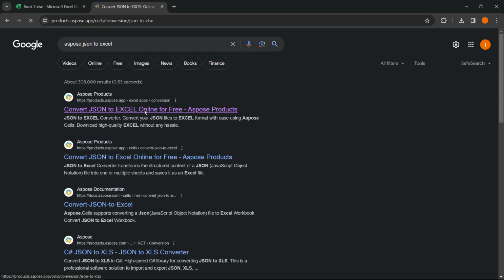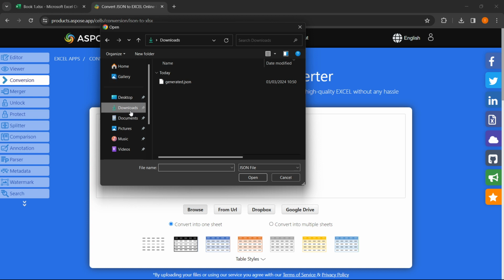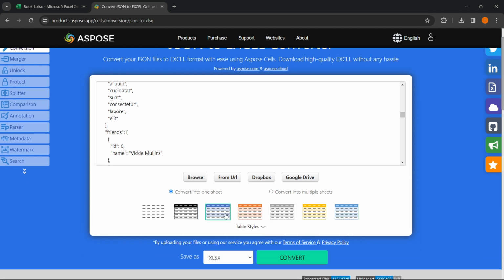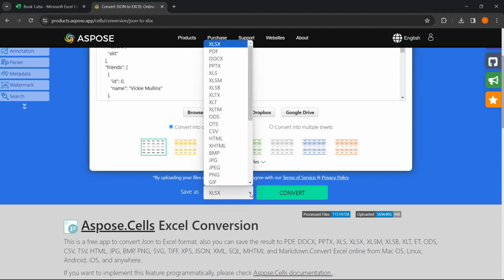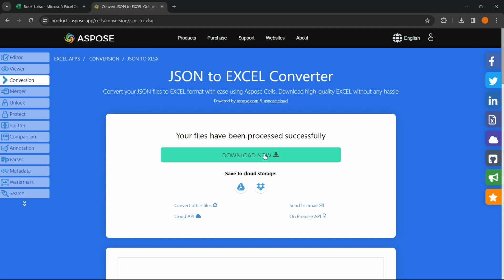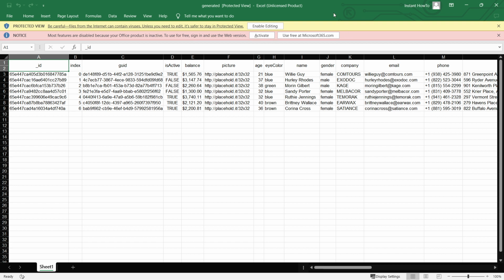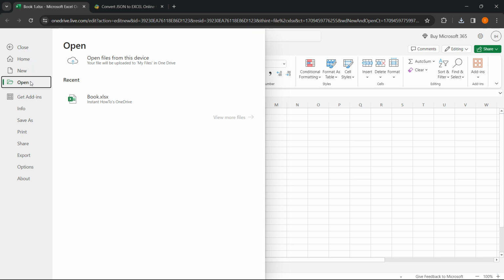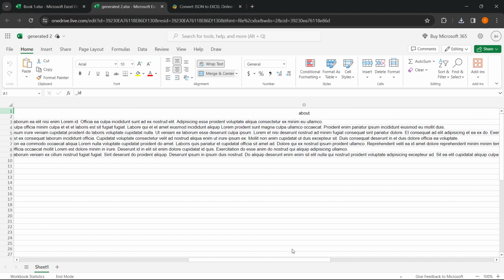How To Convert JSON Data To EXCEL (Quick & Easy)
In this video, I will show you how to convert JSON data to EXCEL. This is a quick and easy tutorial, working in 2026.

Converting JSON data to EXCEL can be tricky, so in case you've been wondering how to convert JSON to EXCEL or how to import JSON to EXCEL, this is the video for you!